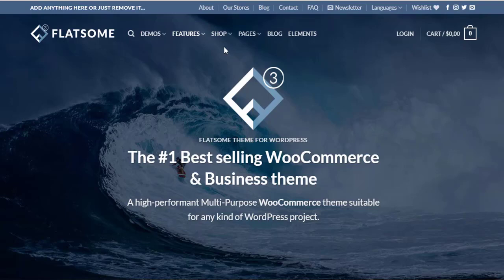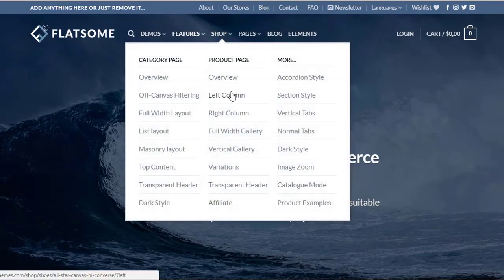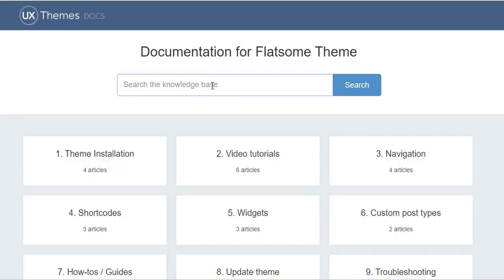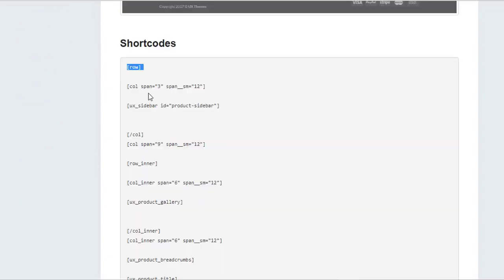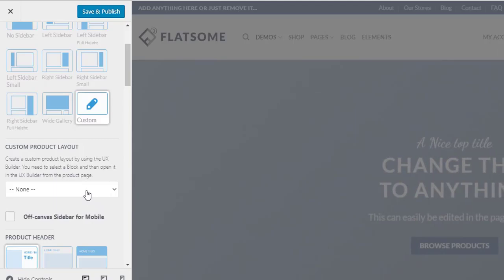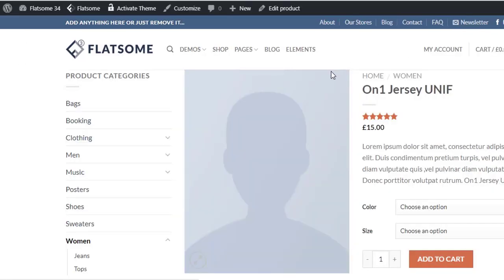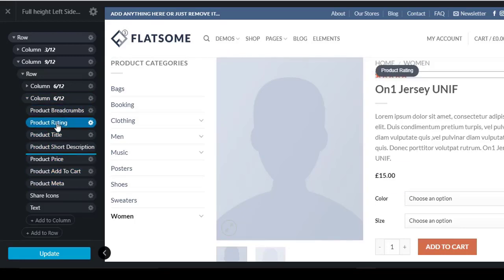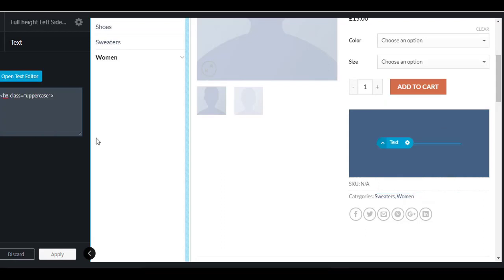How To Customize WooCommerce Product Page Using UX Builder - Flatsome Tutorials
Note: This is not an official Video. I personally created this content to help Flatsome users.